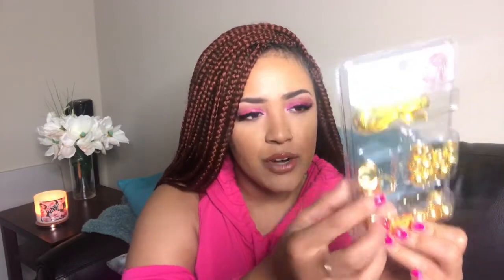DRESSING UP BOX BRAIDS